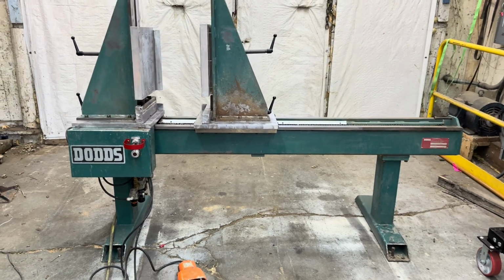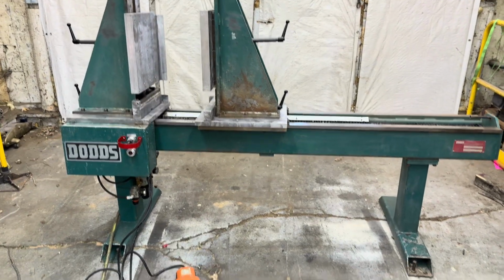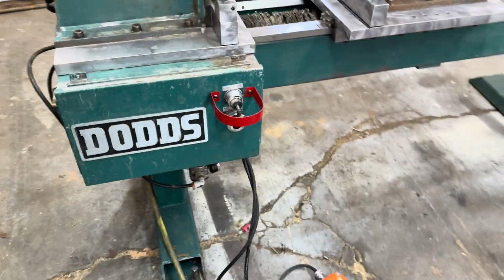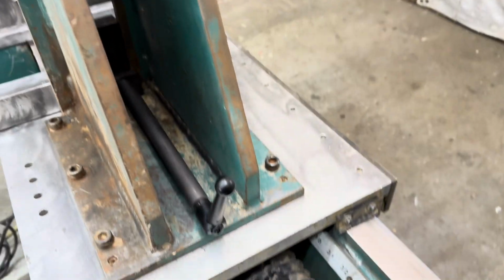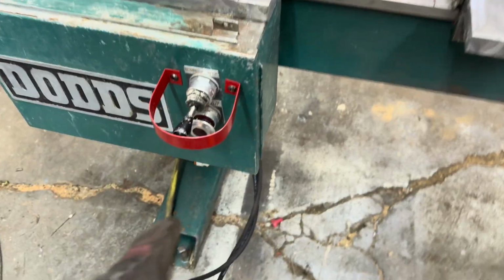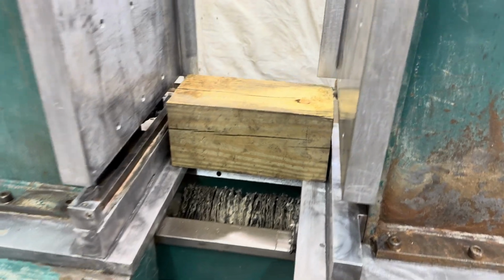Dodds Drawer Clamp